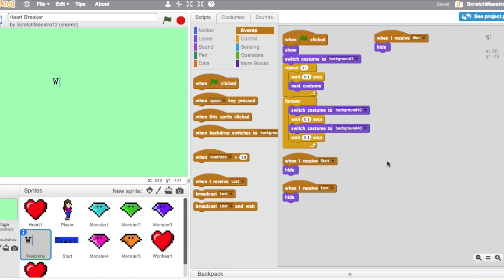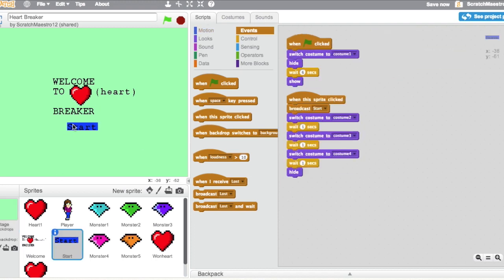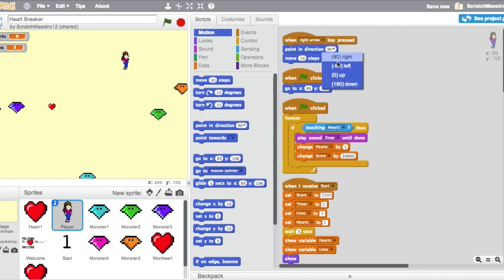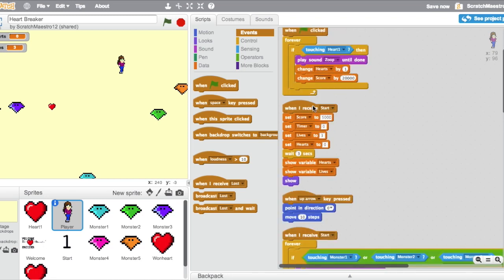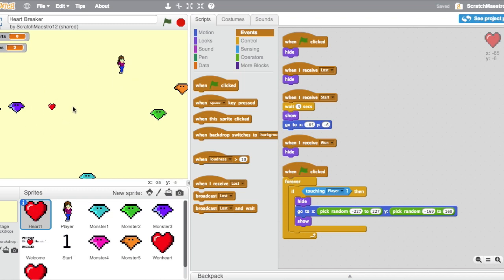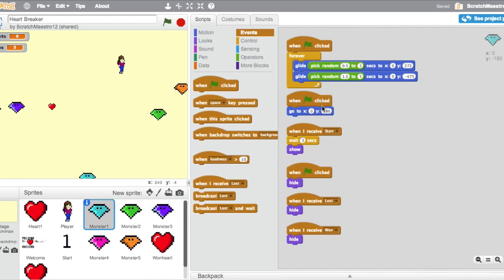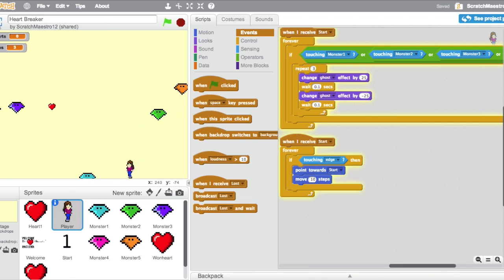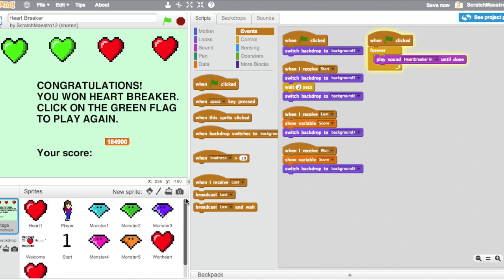Scratch Games: Heart Breaker Overview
••Resources••